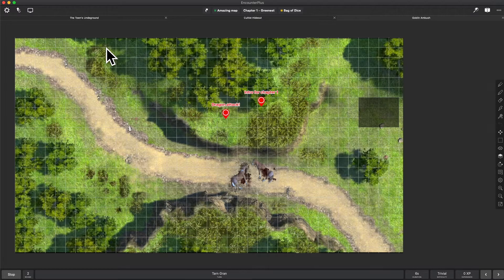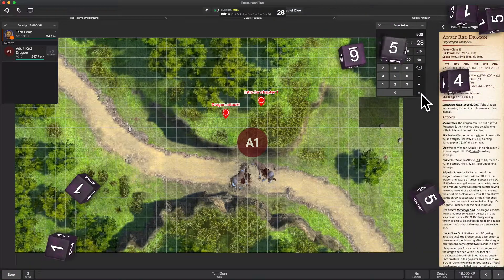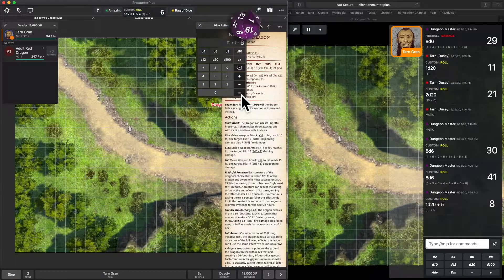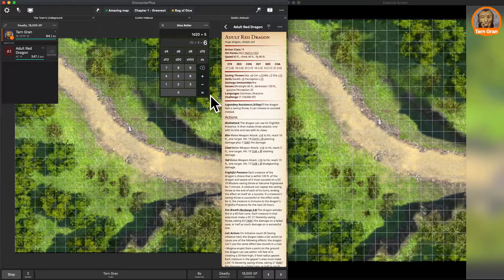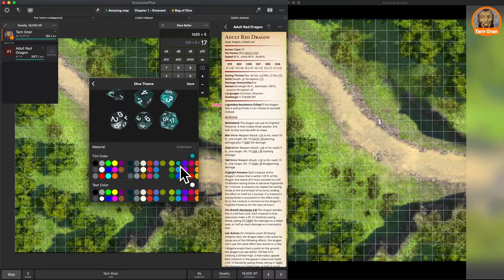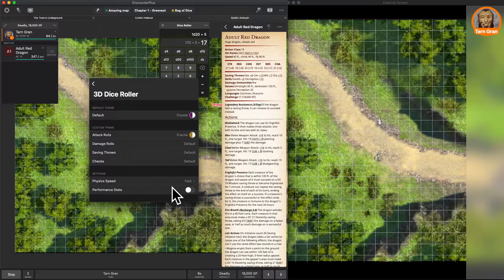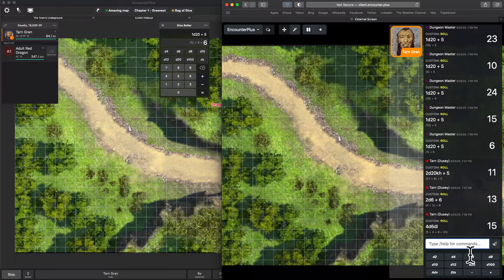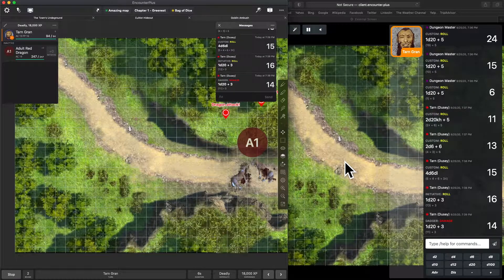Encounter Plus Updates: 3D Dice, online dice roller, public vs private rolls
PS - I forgot to mention that 3D are for subscribers only. :)  Worth it!

Here are all the dice formulas when rolling manually:
/r 2d20kh — advantage
/r 2d20kl — disadvantage
/r 4d6dl — drop lowest
/r 1d20+3 [initiative]
/r 1d20+3 [cha:save]
/r 1d20+3 [acrobatics:check]
/r 1d20+3 [dagger:attack]
/r 1d4+3 [dagger:damage]

0:00 Intro
0:10 Standard rolls (no dice)
0:30 Advantage, Disadvantage, Critical Damage, half-damage
0:58 New custom dice roller / calculator
1:13 3D dice
1:40 Reroll dice by clicking on them
2:09 History / chat log
2:29 Rolling on the web client - public vs private on dice roller
3:23 Public vs private when clicking stat blocks
3:32 Dice sounds
3:40 Public vs private when clicking stat blocks
4:01 Using 3D dice when clicking stat blocks
4:30 3D dice coming to web client soon
4:40 Dice rolls on external screen (HDMI or Airplay)
5:29 Customizing 3D dice (color, texture, number color)
7:20 Color coding dice based on roll type
7:56 Dice rolling speed (physics)
8:18 performance stats
8:42 Rolling dice on the web client using the roller
9:01 Dice formulas (normal, advantage/disadvantage, drop lowest, tagging rolls)
10:46 Outro